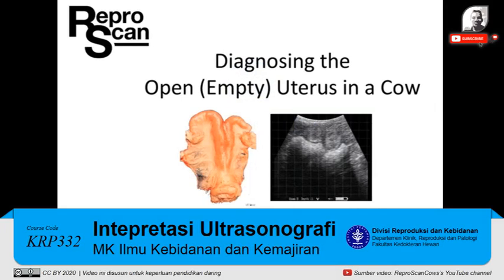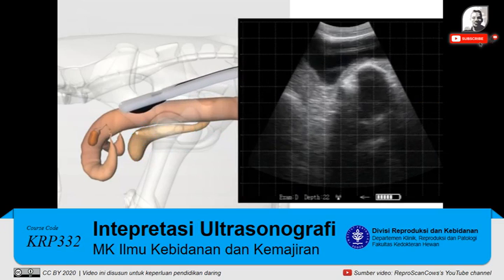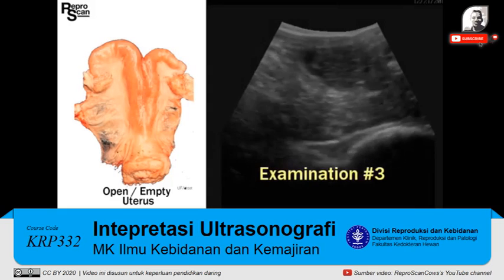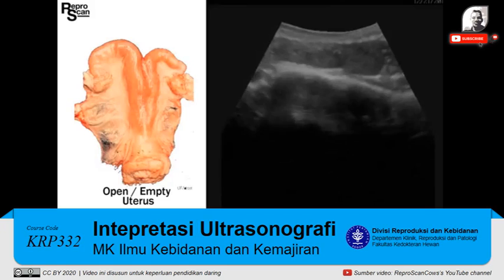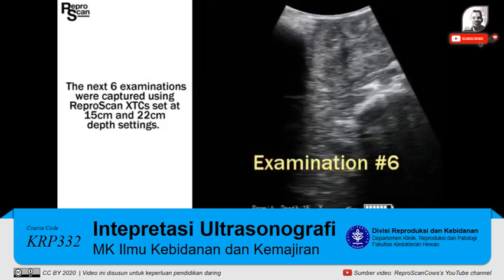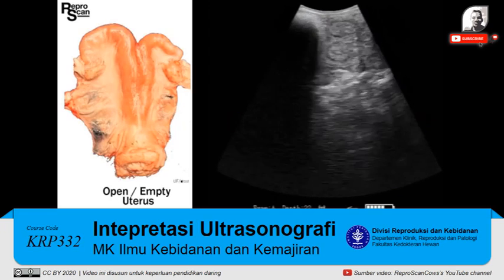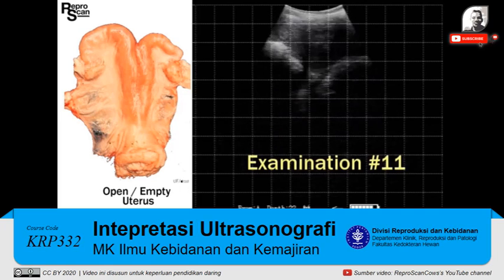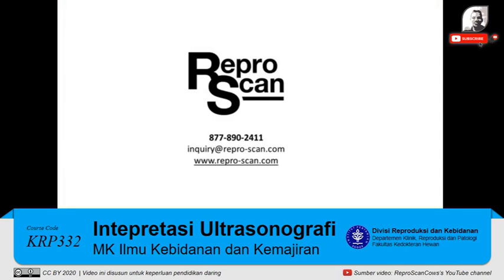Tutorial Praktikum: Dasar-dasar Diagnosis Ultrasonografi pada Organ Reproduksi Sapi Betina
Video tutorial ini disusun untuk keperluan pendidikan daring yang dilayankan di Divisi Reproduksi dan Kebidanan, Departemen Klinik, Reproduksi dan Patologi, Fakultas Kedokteran Hewan IPB University. Video yang digunakan berasal dari ReproScanCows's YouTube channel.